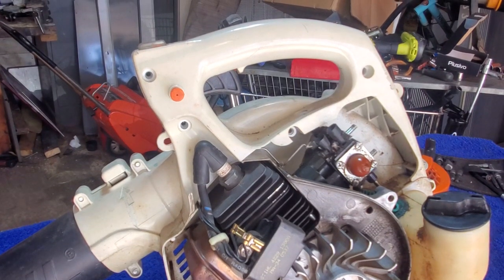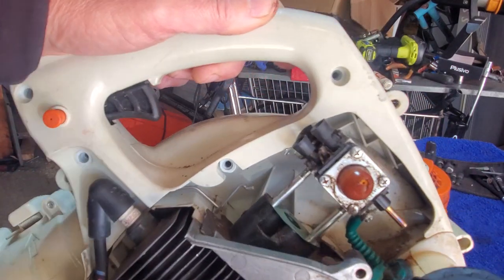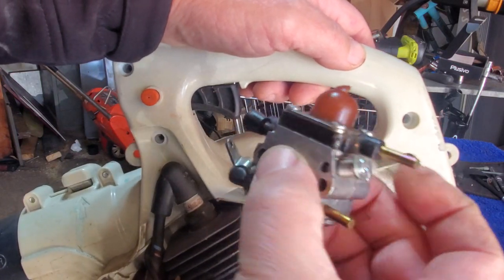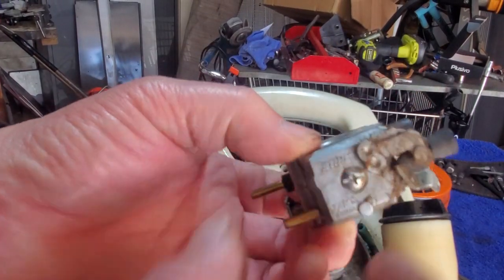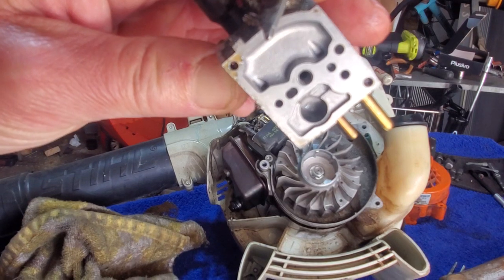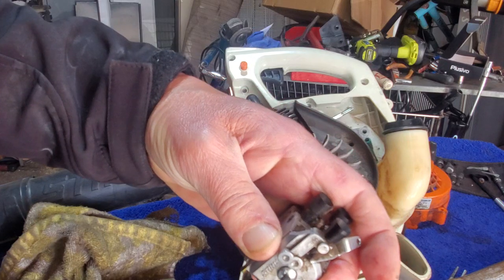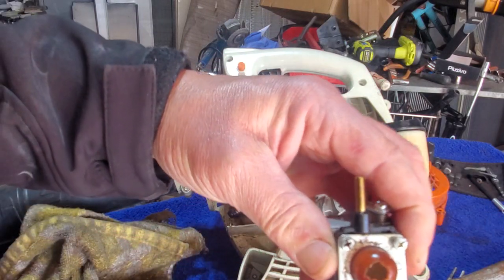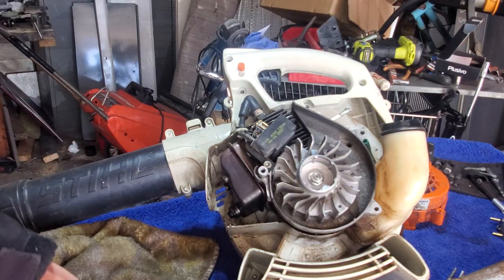Stihl Blower Not Running Fix- Carburetor Part 2 Diaphragm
Stihl Blower Not Running Fix- Carburetor Part 2